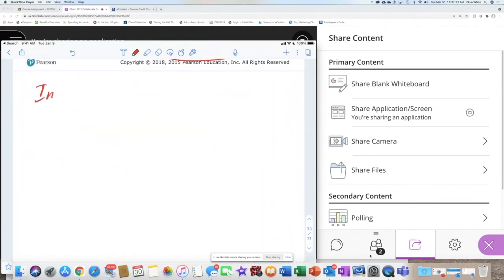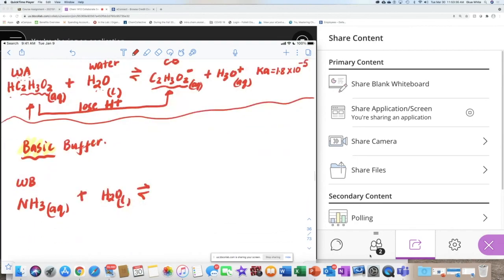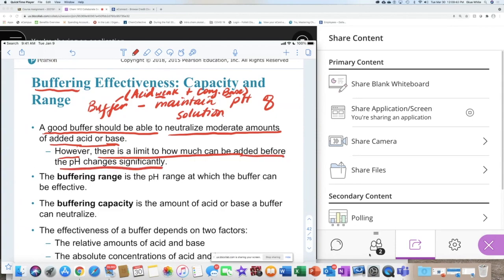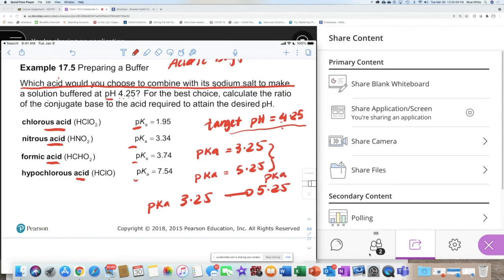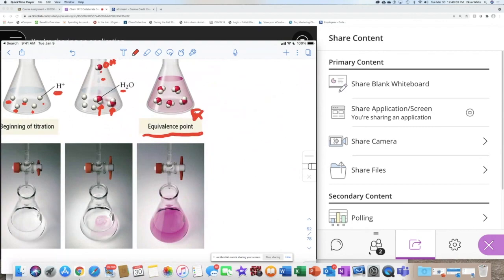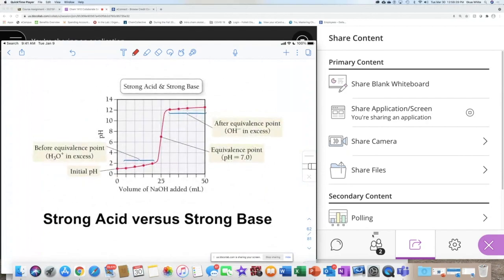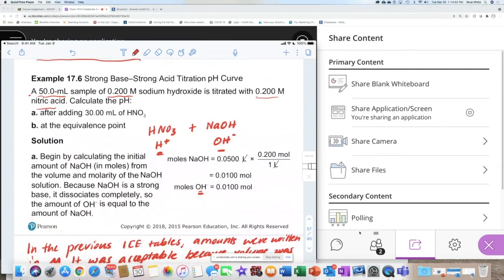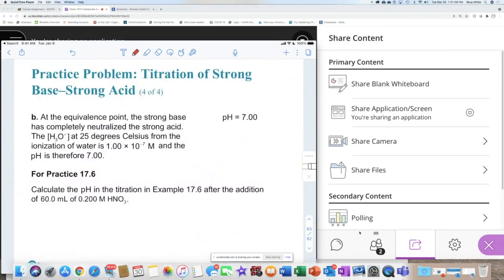Chem 1412 Chapter 17 Part 2a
This video is about Chem 1412 Chapter 17 Part 2a